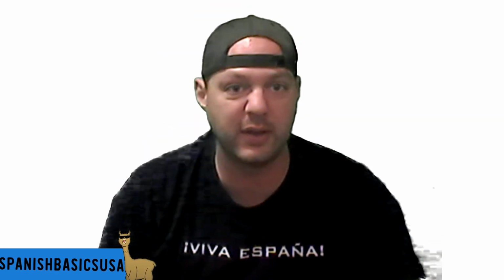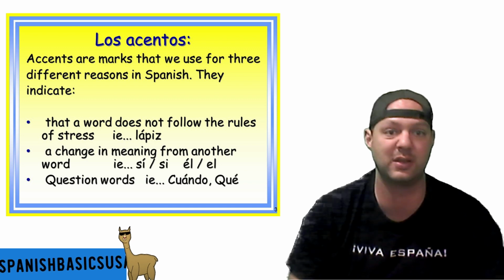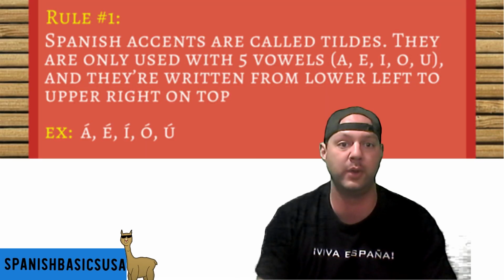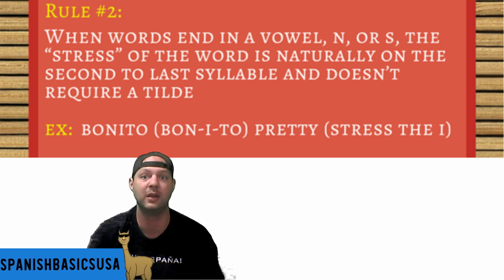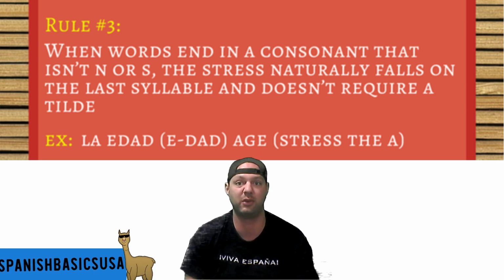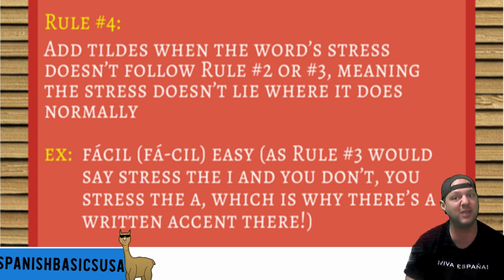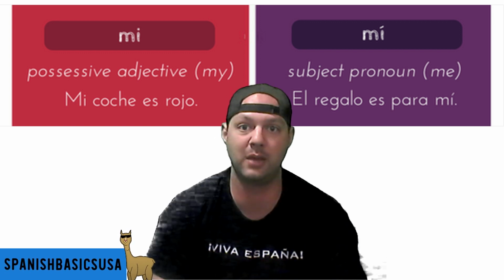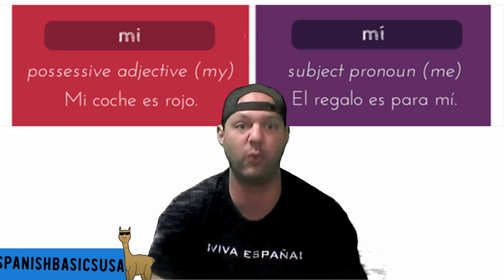Have you ever wondered when to use accents in Spanish?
TheSpanishAccent ElAcentoEspañol HowToSpeakLikeASpaniard Spain Spanishaccents spanishlessons spanish learnspanish SpanishBasicsUSA Alton SeñorAlton In Spanish, there are accent marks that are sometimes placed over vowels. Find out when and where to use those accent marks by watching this short video.